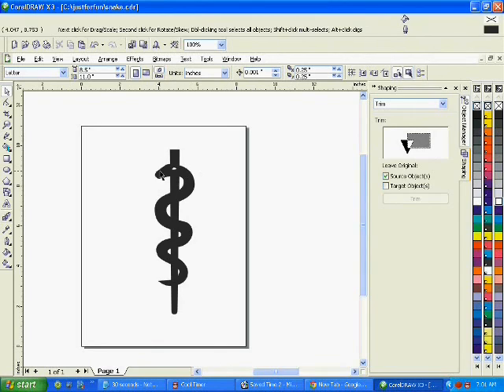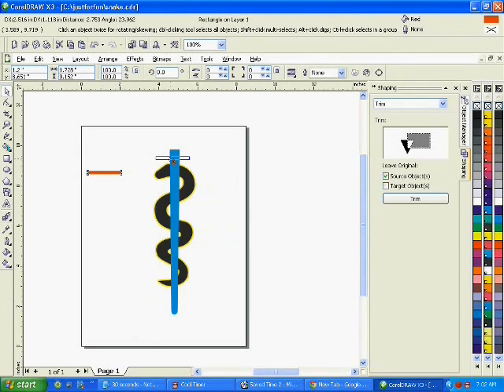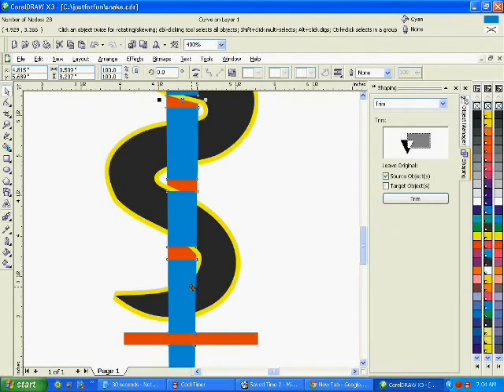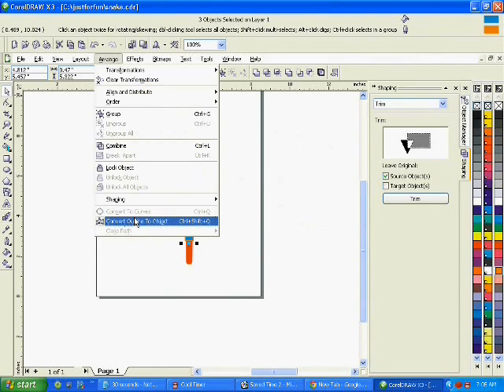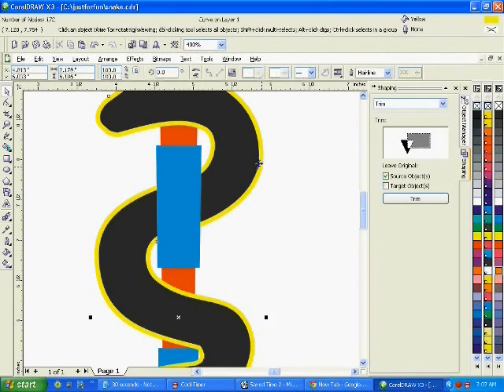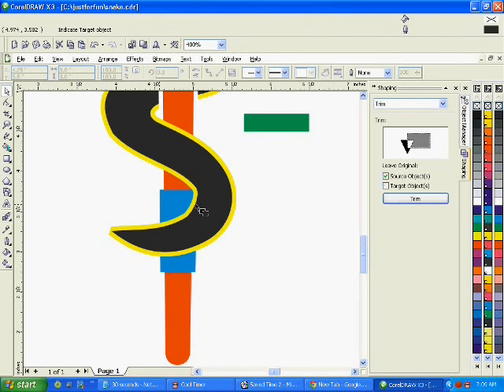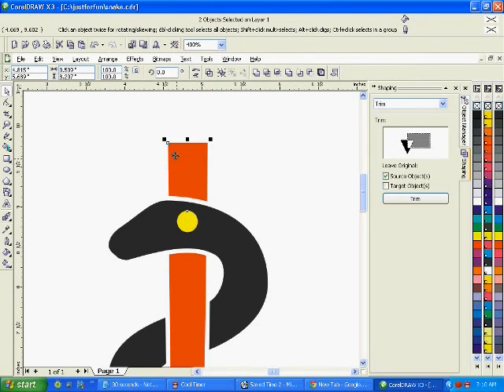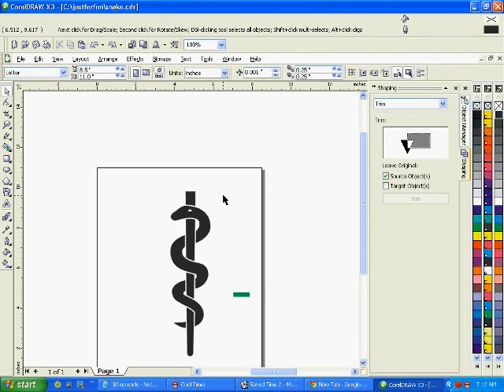Vector drawing - intertwining objects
How I intertwine vector objects, and why I do it this way.